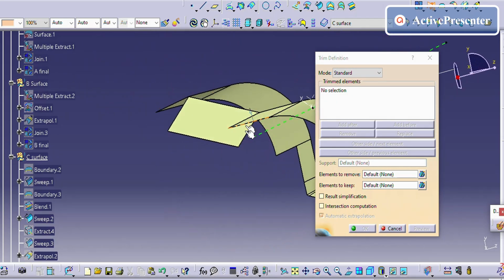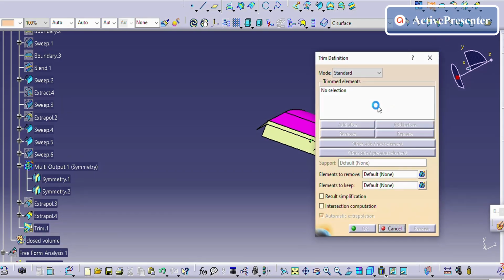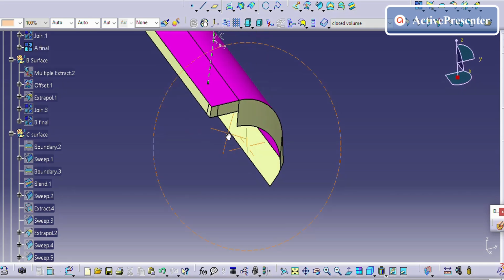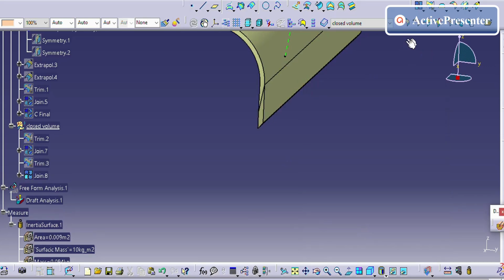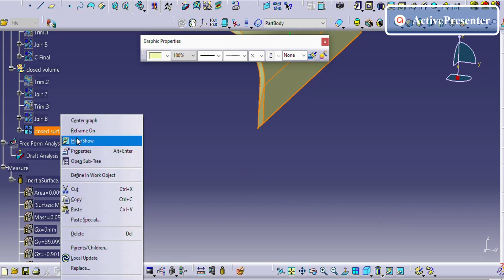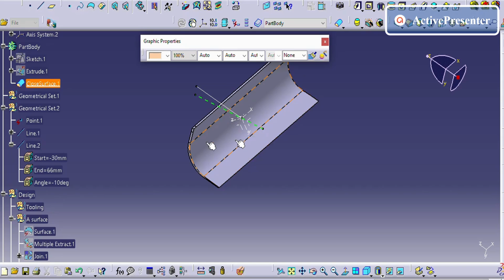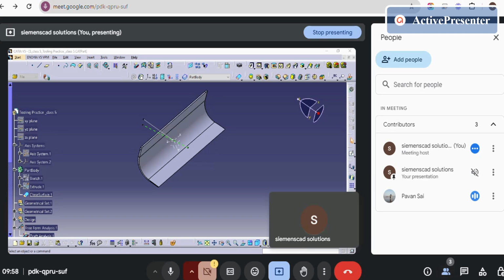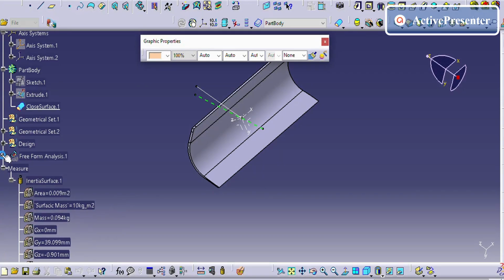Trim Design Tutorial |Week 1 Day 3 Part 5 | Beginner to Advanced|Live class